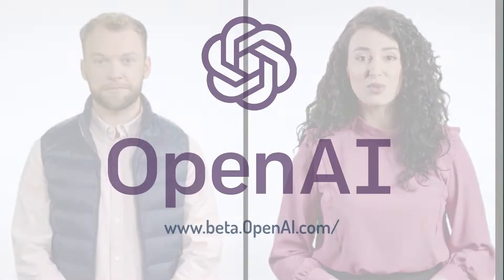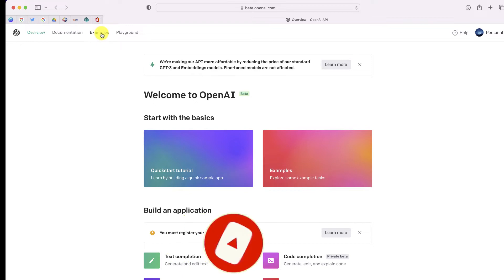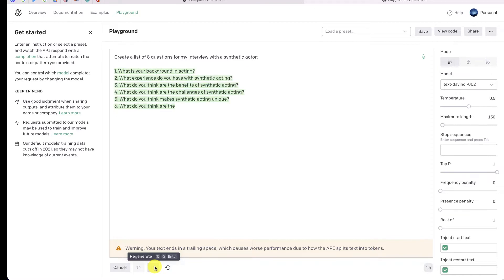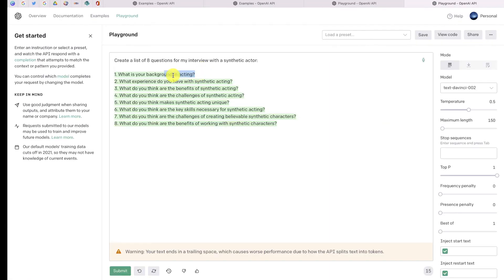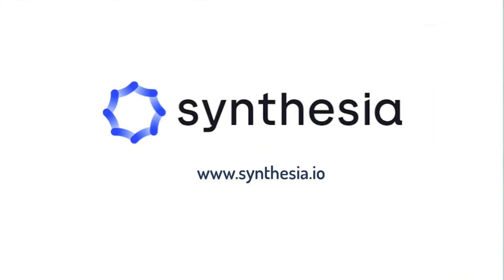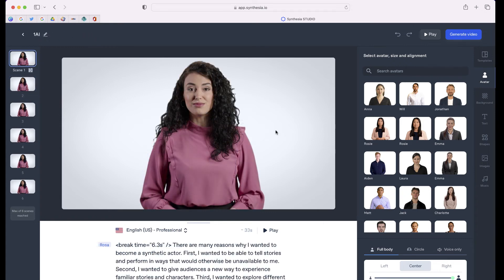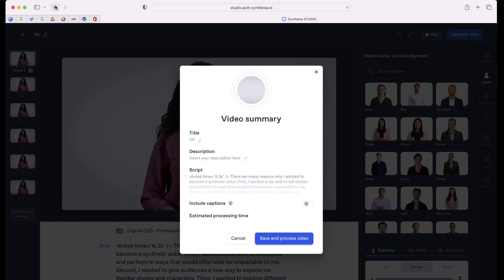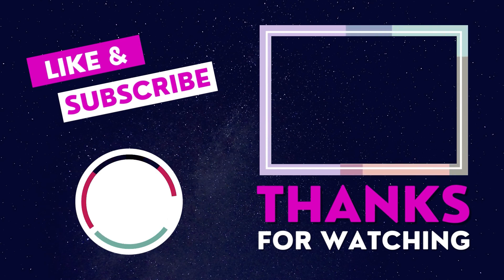How I Made This Video Using AI (OpenAI + Synthesia)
In this video I share how I created the video "2 AI's Talk About Artificial Intelligence."  To create the video I Used a few programs in  @OpenAI  playground and then  @Synthesia  for the video avatars.

Rich Colosi